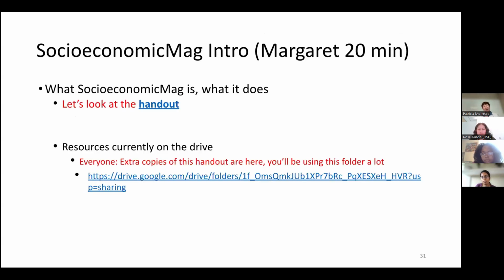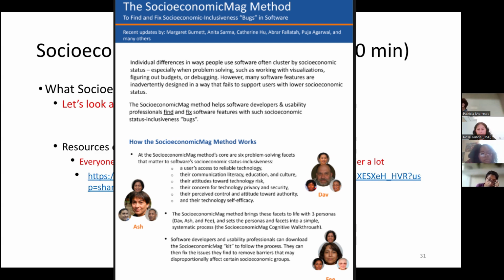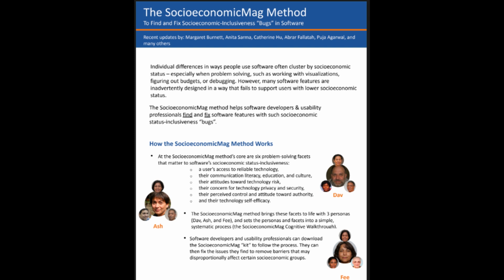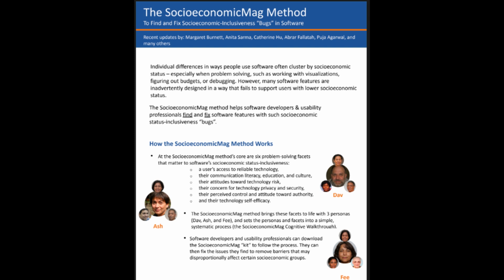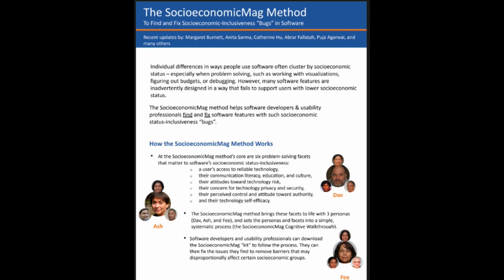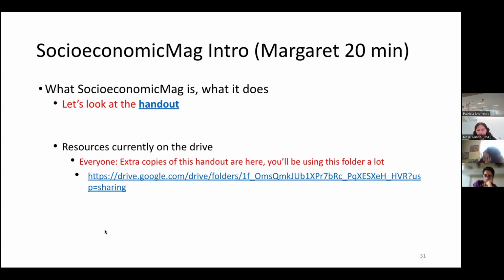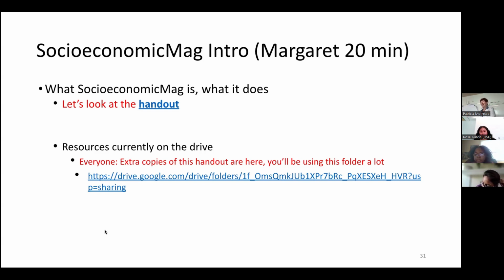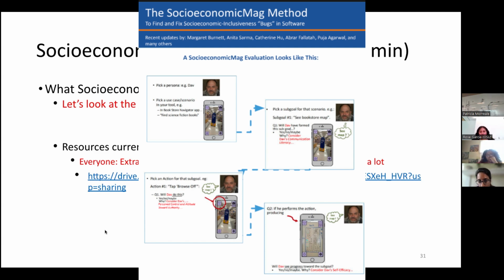What is SocioeconomicMag?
Introduction to the SocioeconomicMag method, its personas, and its six facets.

Intro 0:00
The six facets at the core of the method and the workflow for using it 0:22
Q&A 7:26